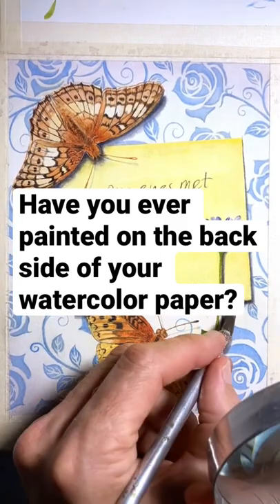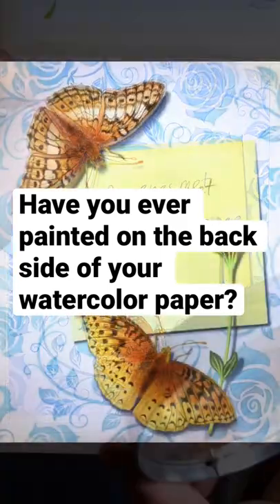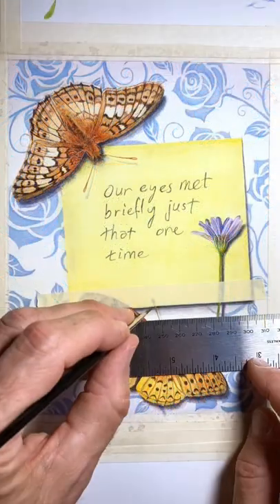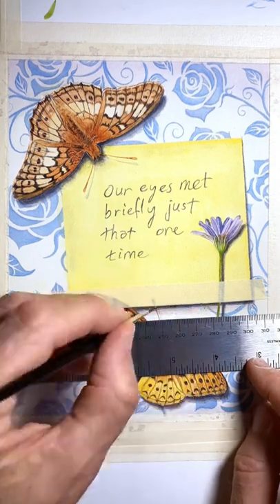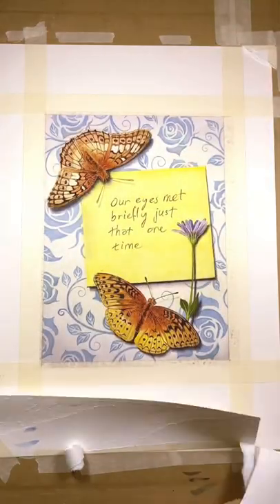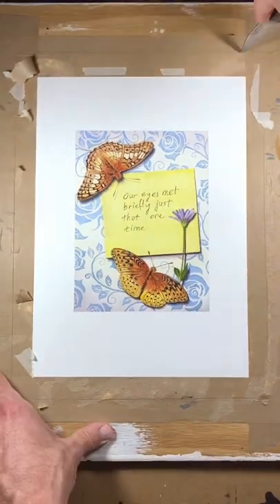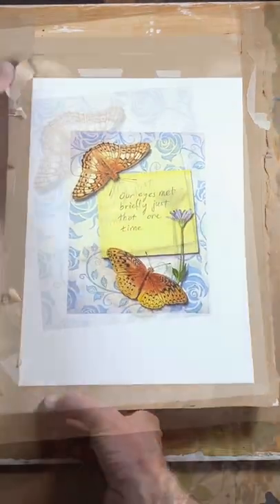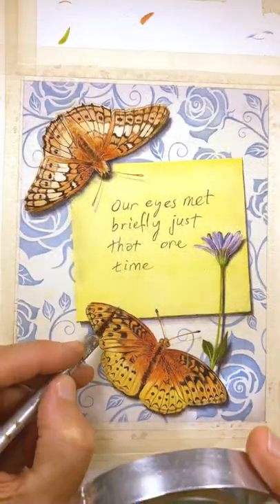The Two Different Sides Of Watercolor Painting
I had so much trouble with the watercolor paper I was painting on, and I thought it might be due to accidentally painting on the back side, which has a different texture. When I put that theory to the test, well... You'll see what happened.